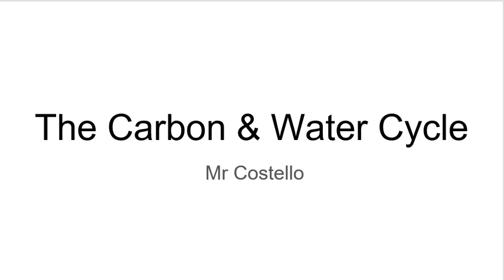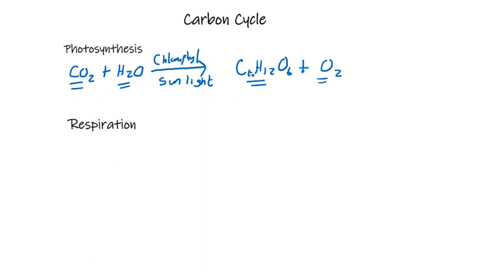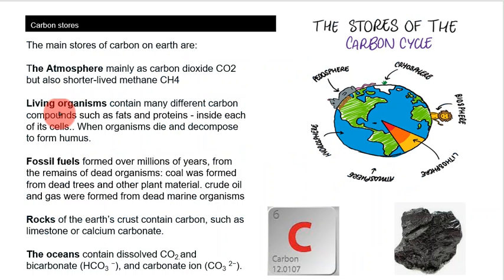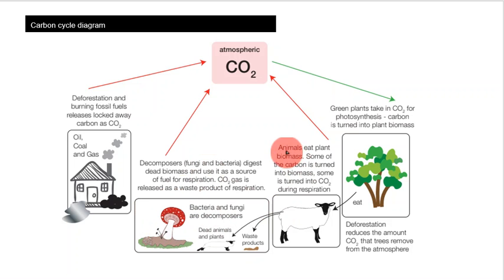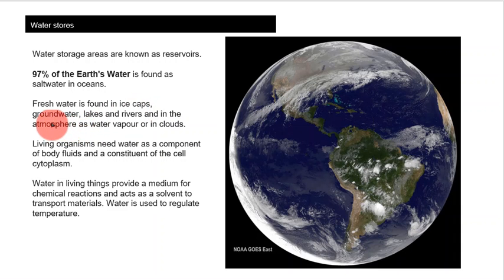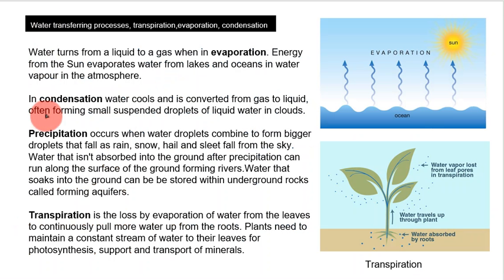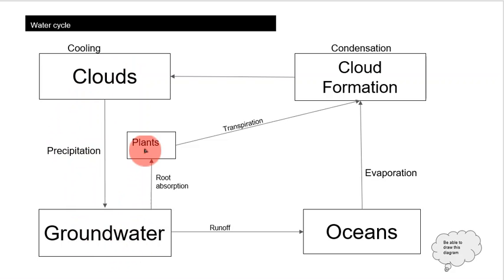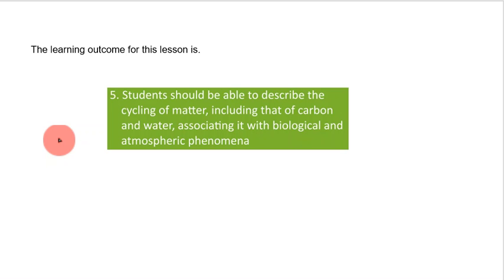The Carbon and Water Cycle